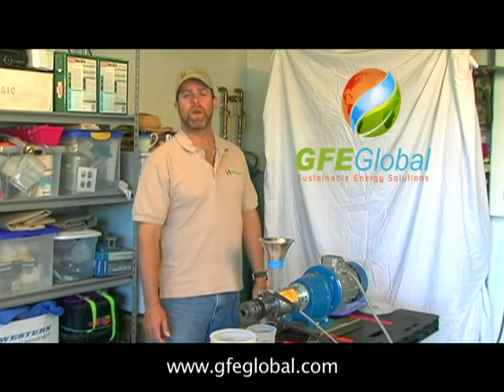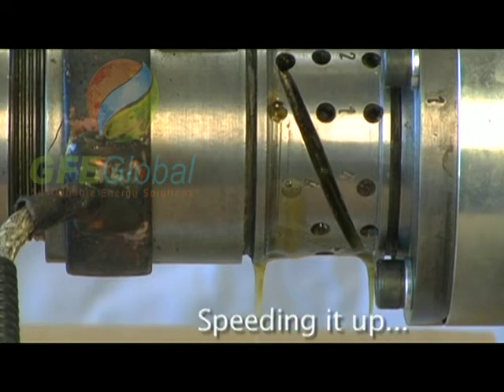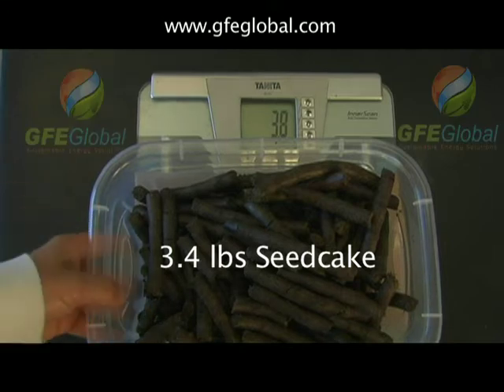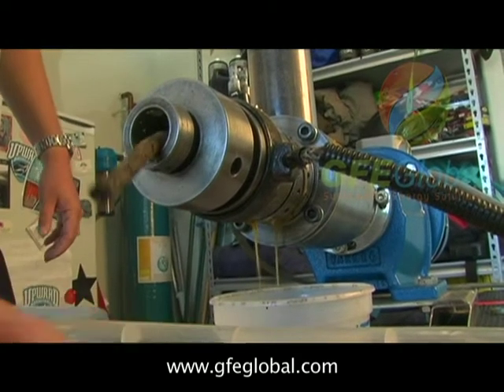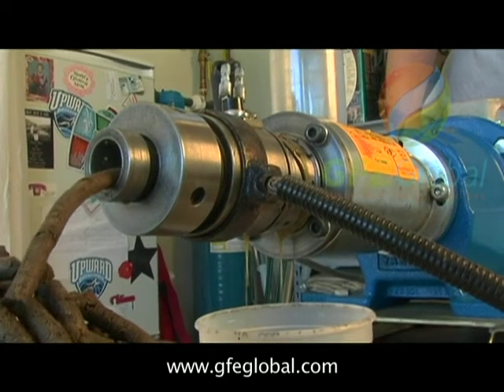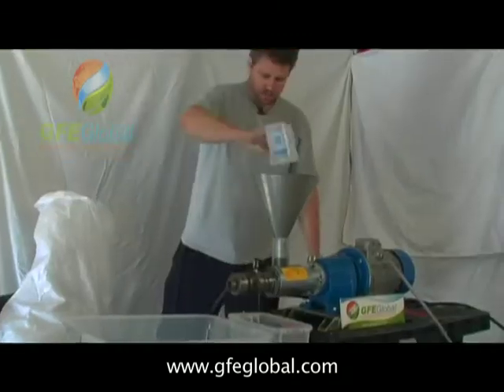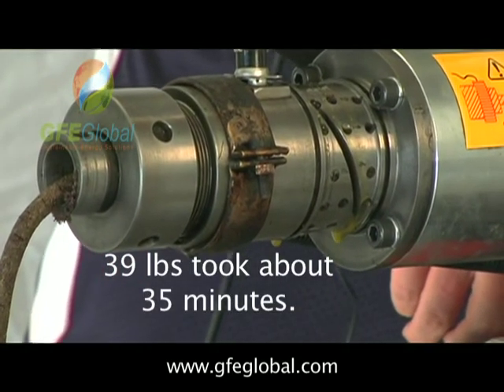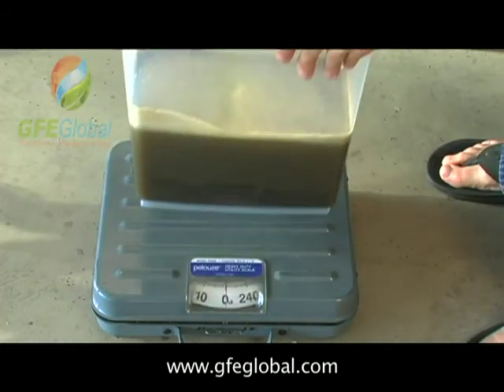GFE Test feedstock on type 40 algae and seed oil press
GFE does three tests squeezing a new feedstock for its Client. The oil extraction press expels the biofuel feedstock beautifully. GFE achieves over 30% on just its second try from the cold press.